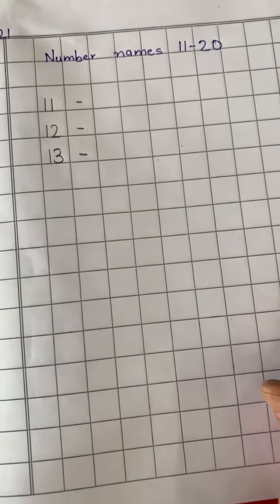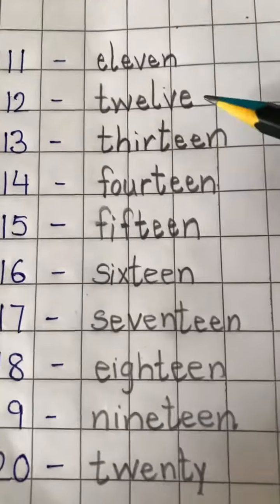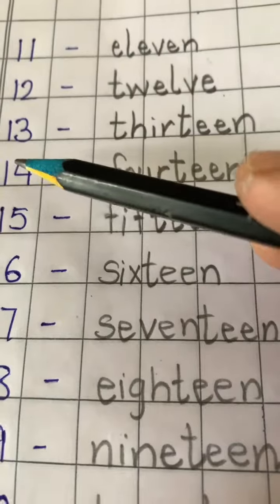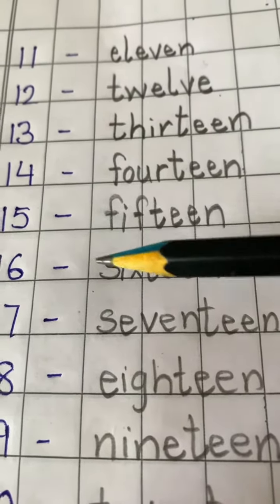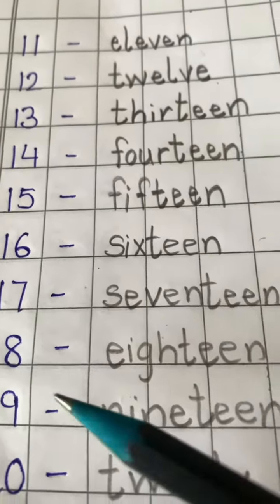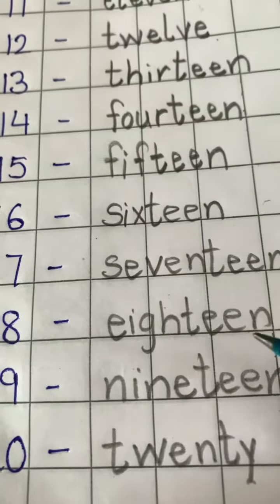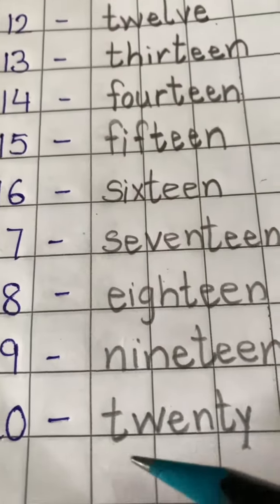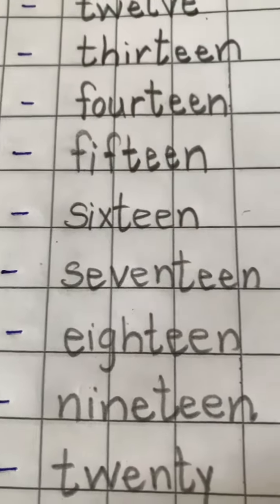UKG MATHS 29 SEPTEMBER 2021